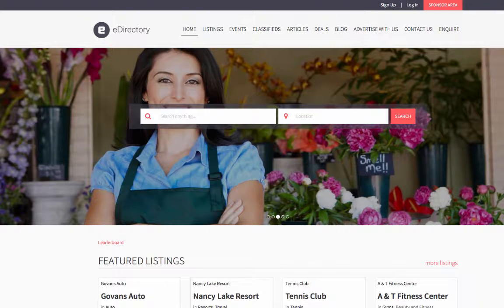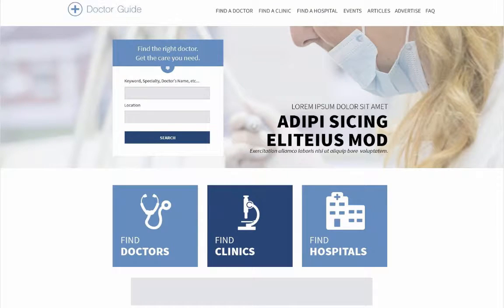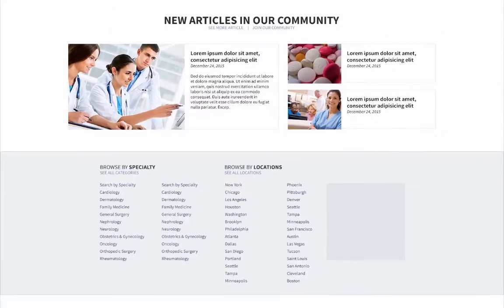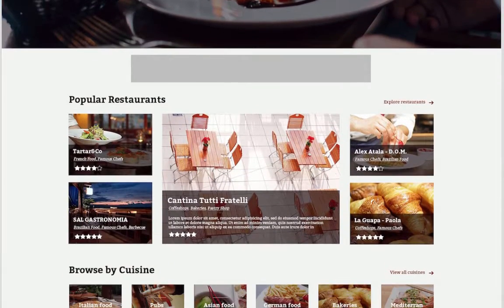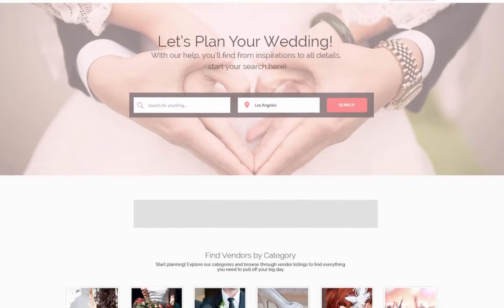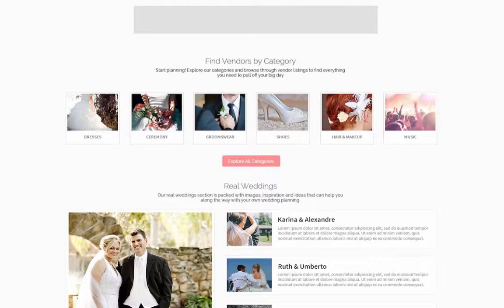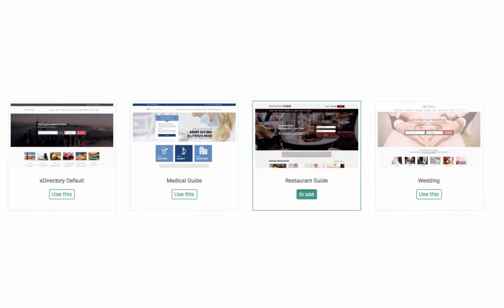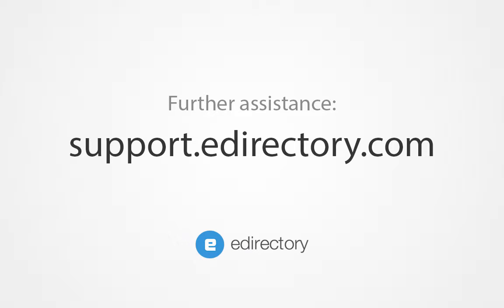eDirectory Themes v 11.1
Thank you for checking out our newest themes!  IF YOU'RE AN ACTIVE CLIENT AND WOULD LIKE THESE ADDED TO YOUR SITE, please click the upgrade request form link below to get that started, or you can always contact your assigned account executive or create a support ticket.  If you'd love to launch with one of these you can request a demo call , or pick the plan that works best for you and then select LAUNCH right from the pricing page.